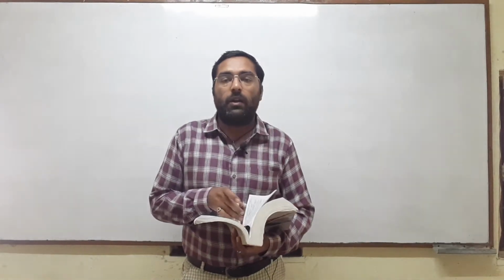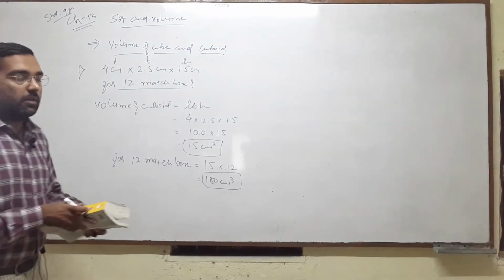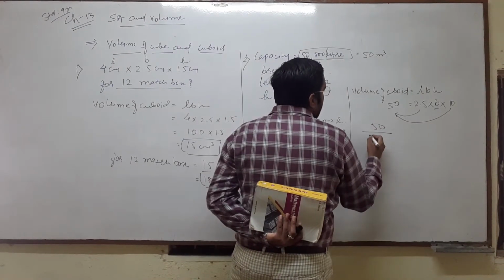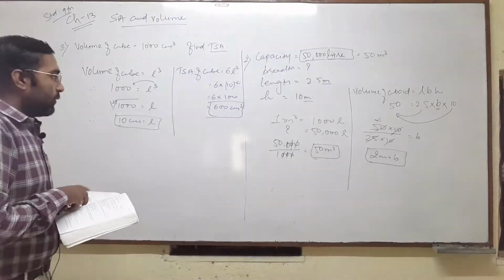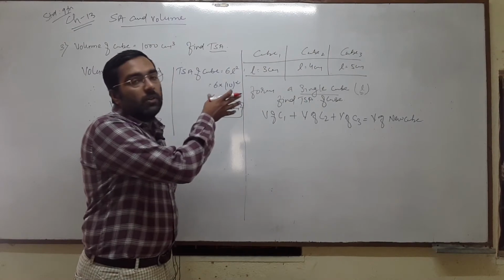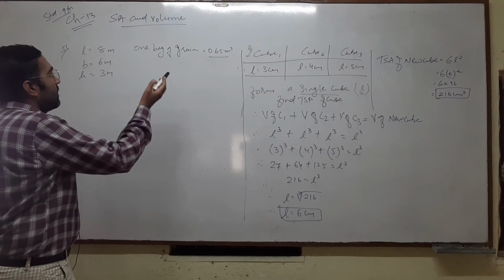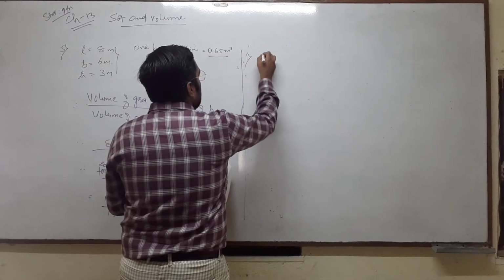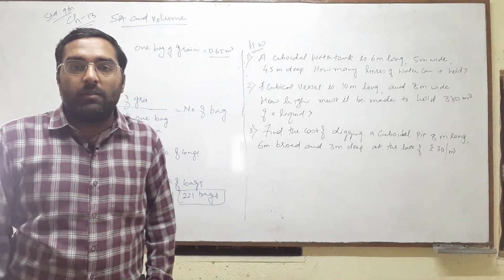& VOLUME || CH - 13 || CUBOID_CUBE || PART - 4